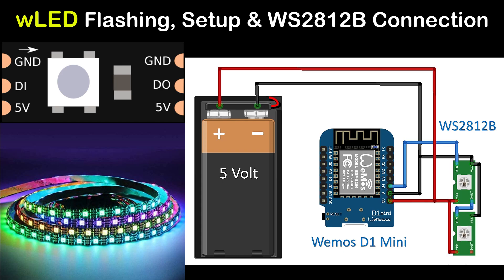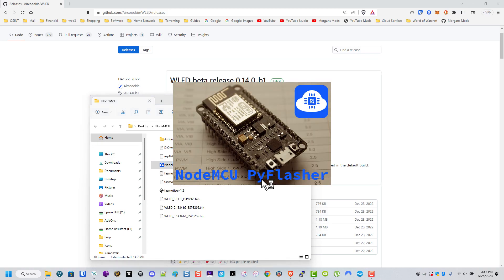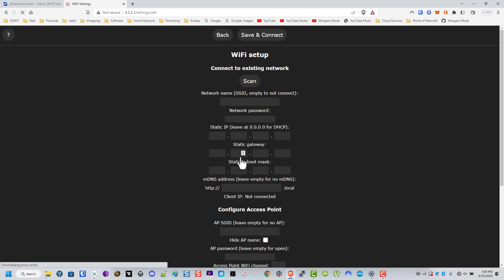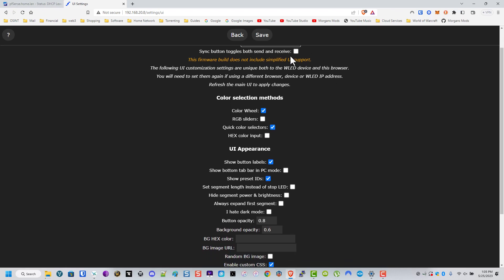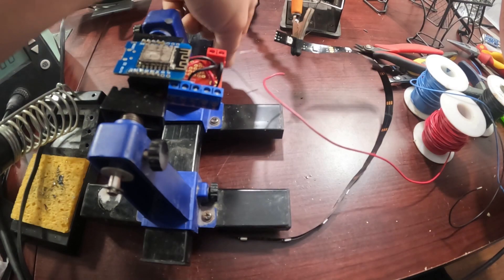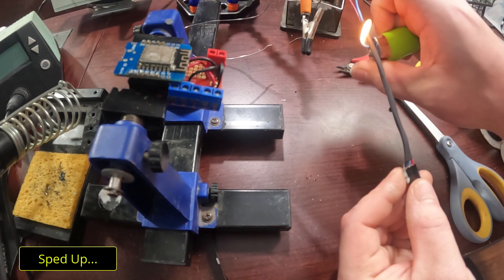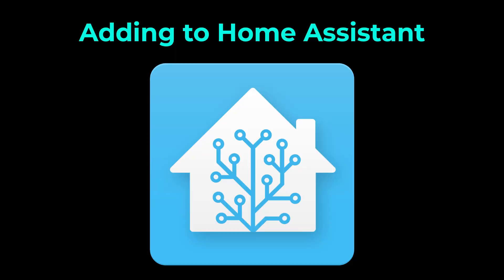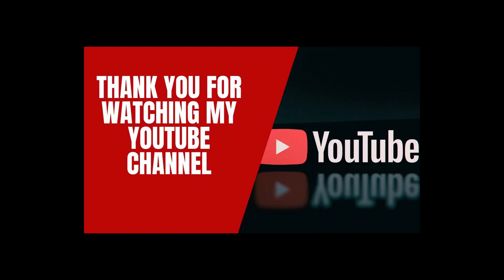HOW TO: Flash wLED & Home Assistant